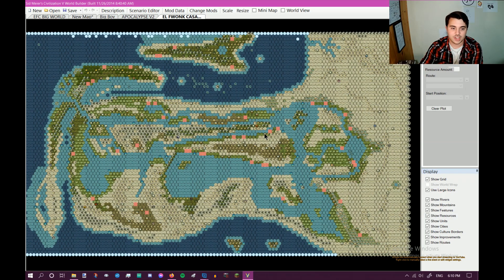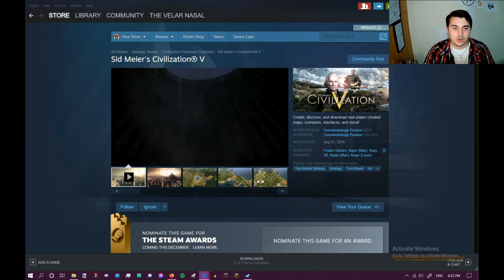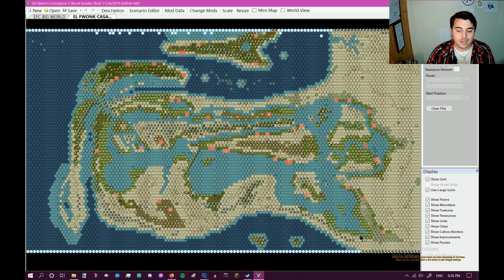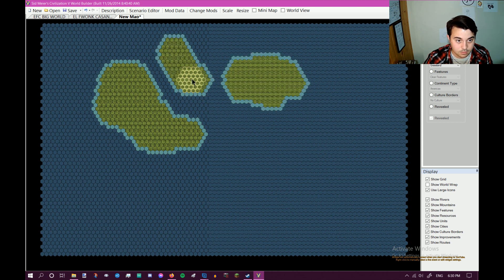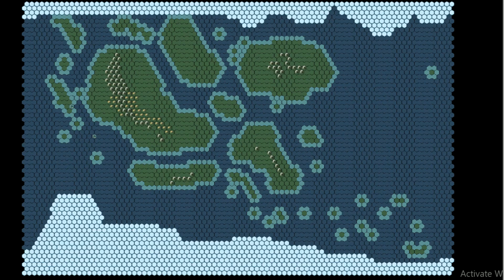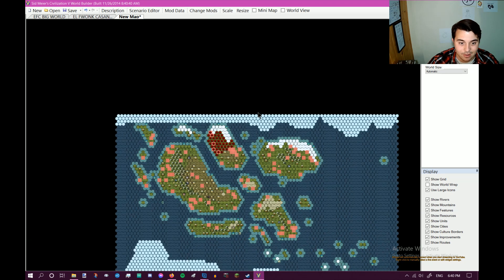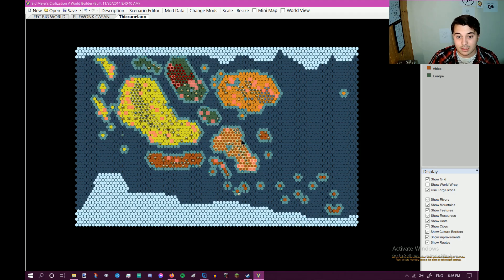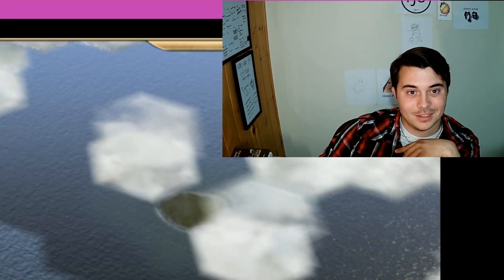How to Create Maps for your World using Sid Meier's Civilization V SDK Worldbuilder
Take this tutorial and incorporate what Hello Future Me and Stoneworks have most likely been teaching you.

(let people know in the comments if you know a better way to install the SDK)

(outdated, try nguh.org)